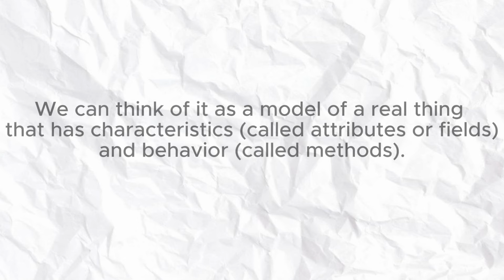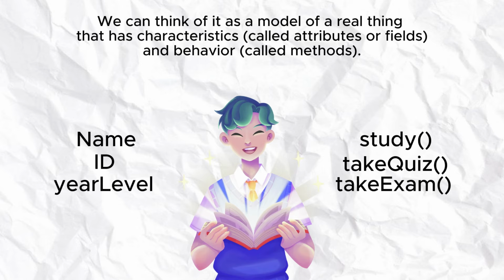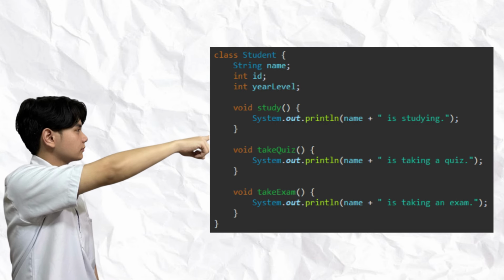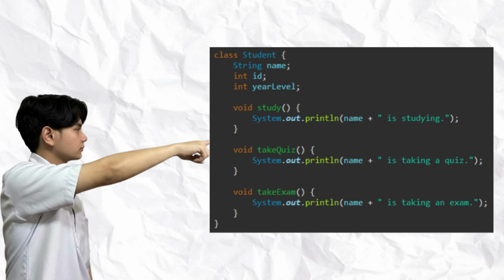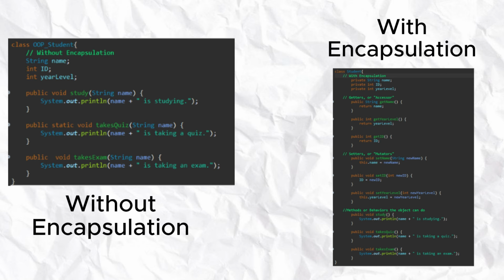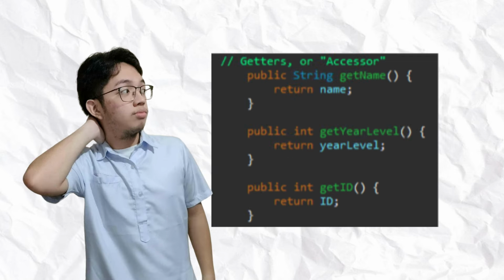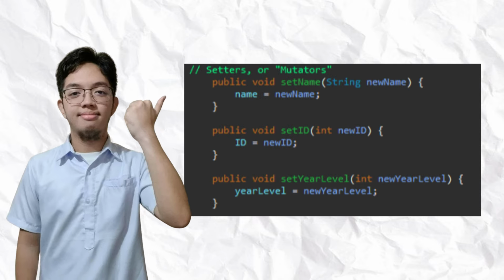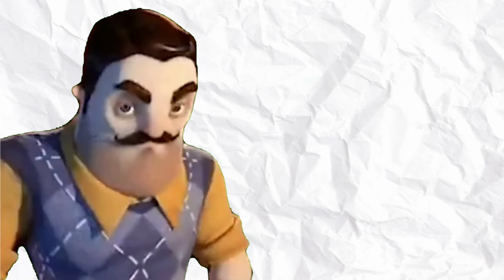Introduction to Object-Oriented Programming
We dive into the world of programming by exploring the key differences between Object-Oriented Programming (OOP) and Procedural Programming. Learn how OOP’s concepts like classes, objects, inheritance, and encapsulation make it a powerful approach for building structured and reusable code.

Through clear explanations and creative examples, we’ll uncover how each programming paradigm works — and which one fits best for different situations. Perfect for beginners and anyone looking to deepen their understanding of software development!